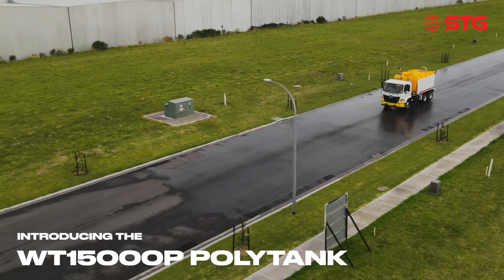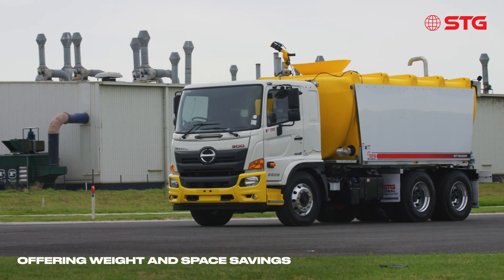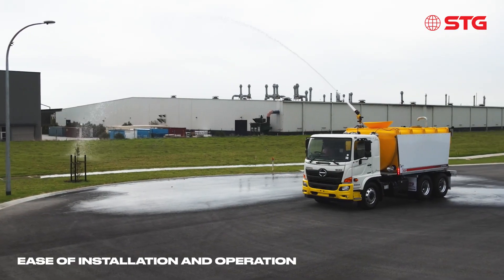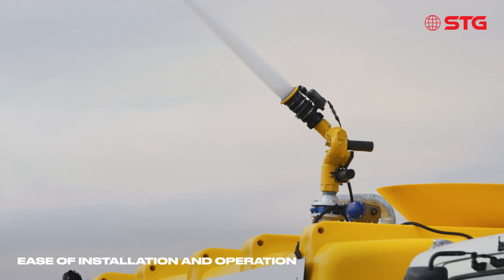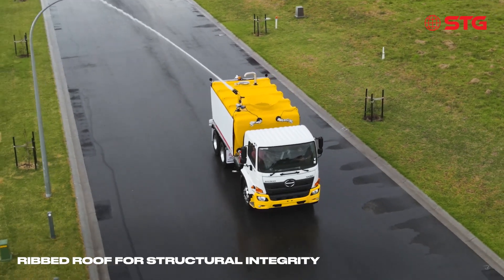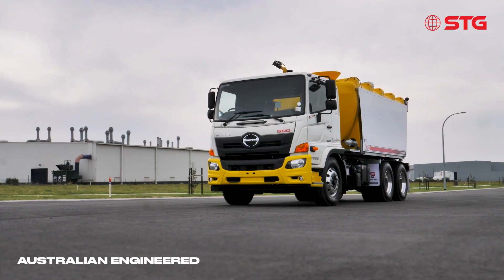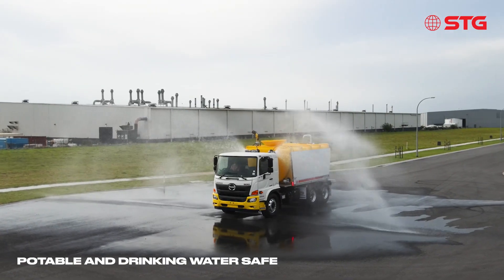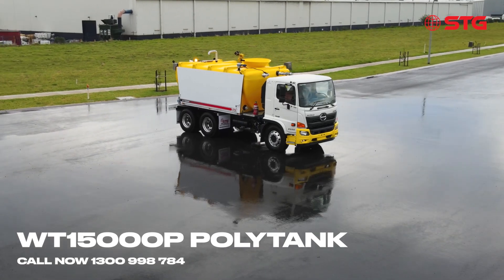Introducing: STG Global Poly Water Tanks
STG is incredibly proud to announce our brand-new, innovative, and Australian-made range of Polytanks.

Our engineers engaged in a rigorous research and development process to ensure the final product was not only the most efficient in the industry but a product that established benchmarks for our competitors.

Boasting completely internal plumbing, this unique feature has become synonymous with our brand.

• Weight Saving
• Space Savings
• Protected plumbing
• Ease of installation
• Ease of use/operation
• An aesthetic look
• Potable/drinking water safe
• Tank colour is completely customisable